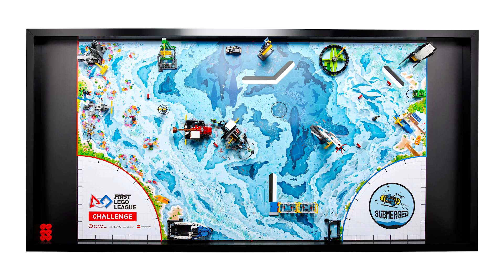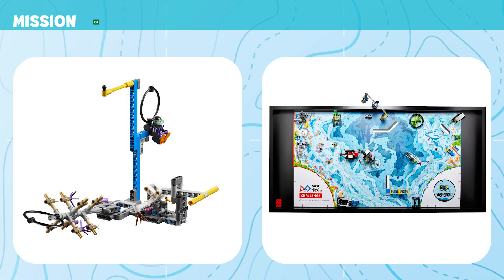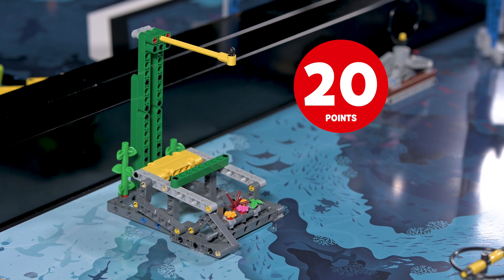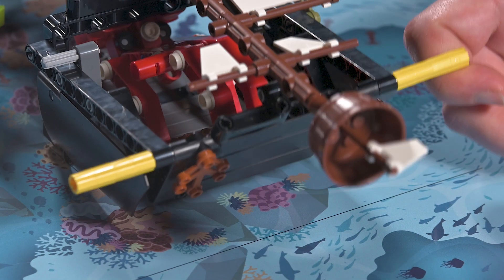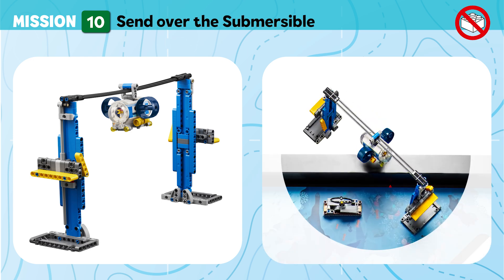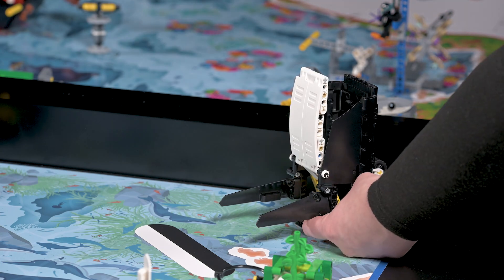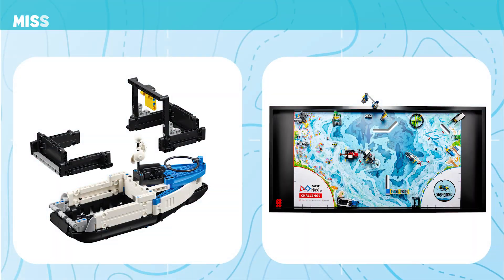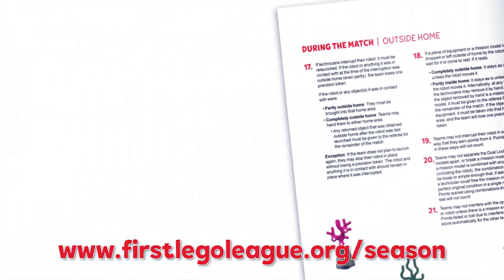FIRST LEGO League Challenge - 2024/25 - SUBMERGED - Robot Game Missions EN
All missions and points for the Robot Game in the SUBMERGED season. More details and binding clarifications can be found in the Robot Game Rules and Challenge Updates